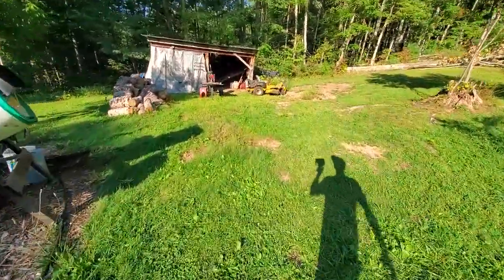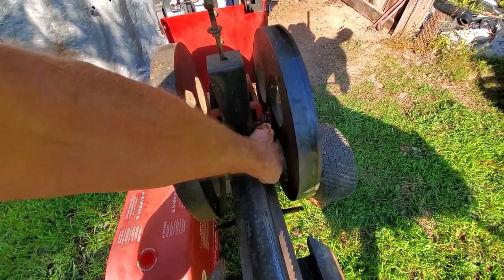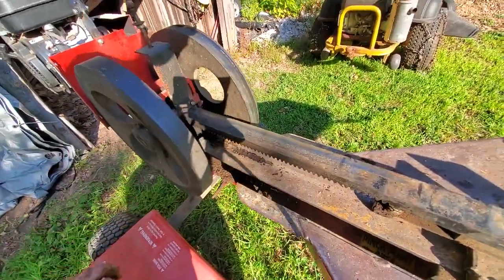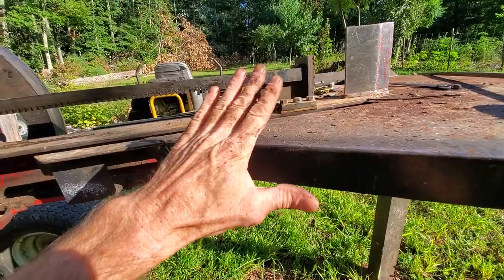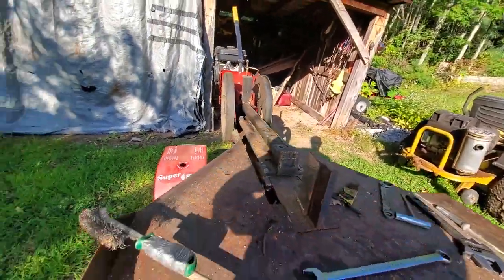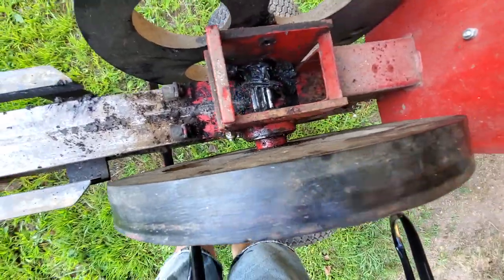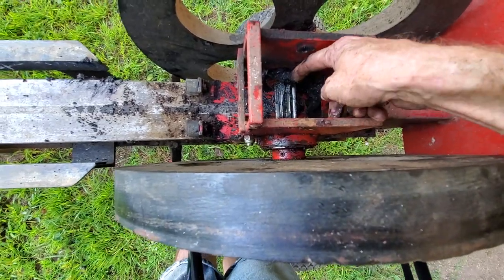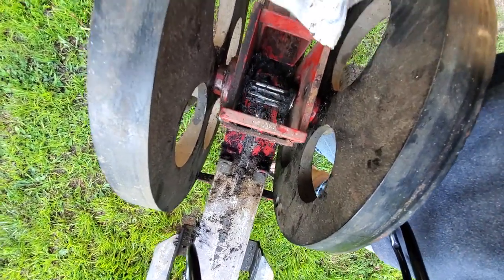SUPERSPLIT Review wood splitter - Blown out axle bearing dust shield(s) PT 1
SUPERSPLIT wood splitter - Blown out axle bearing dust shield(s) PT 1